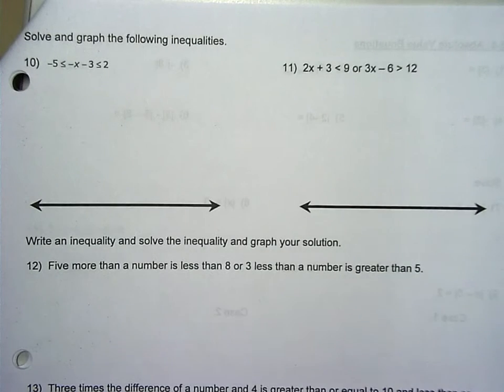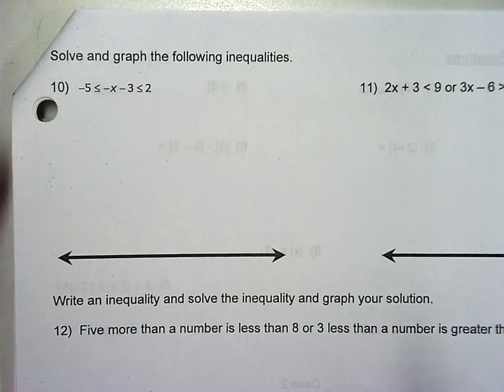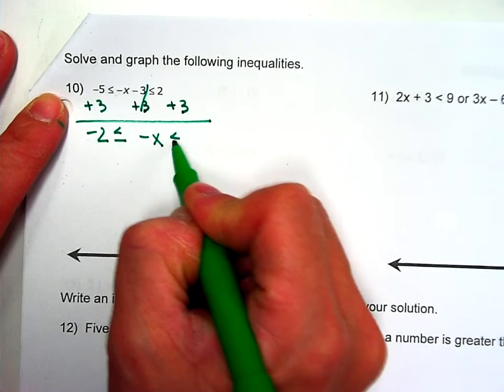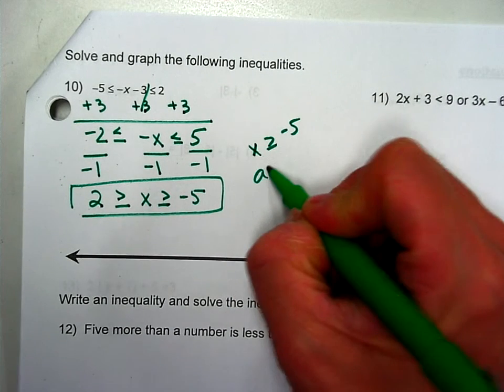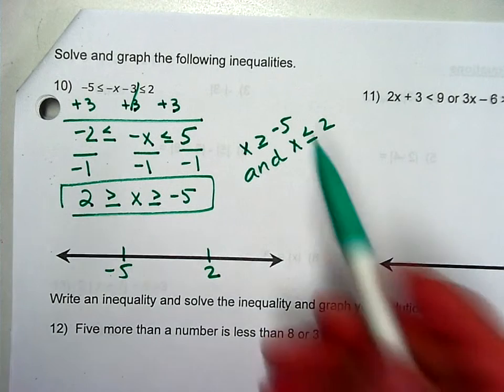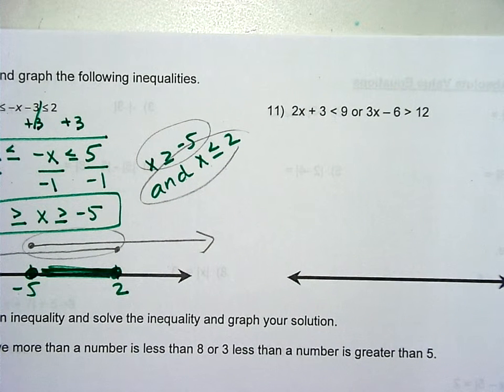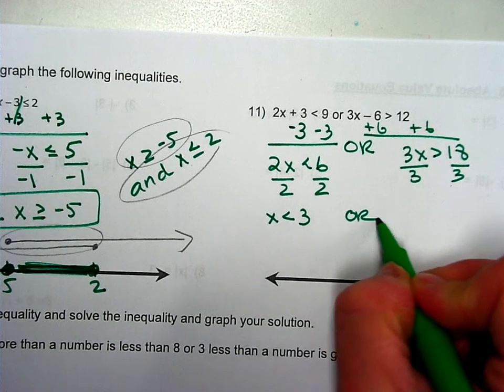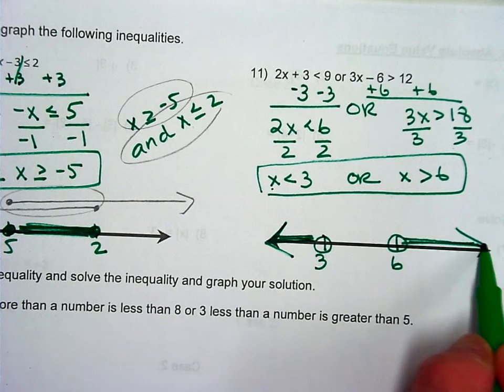Solve Compound Ineq pg 5